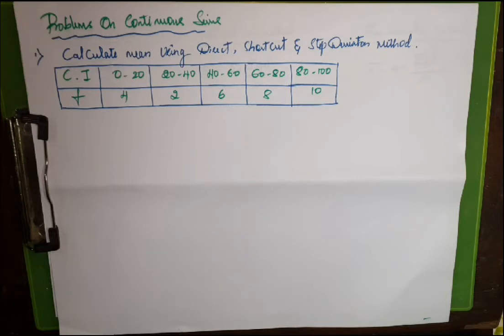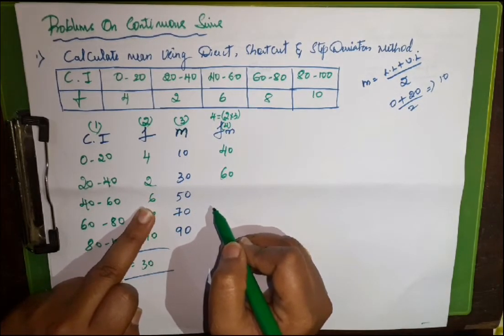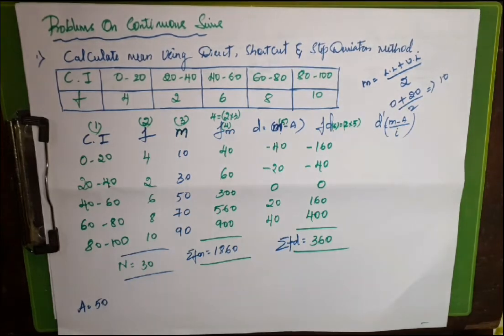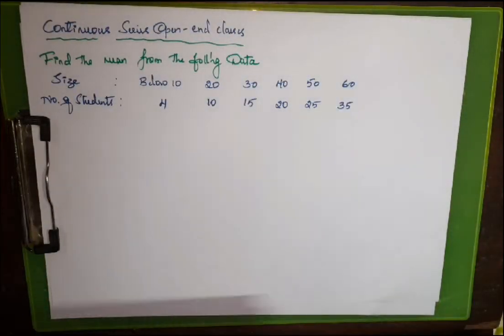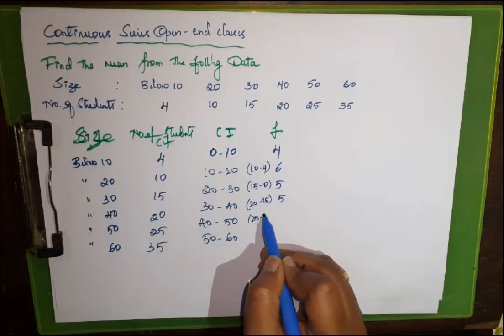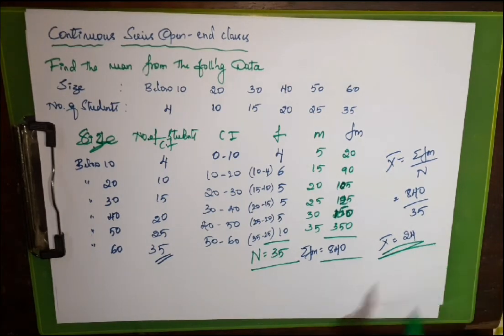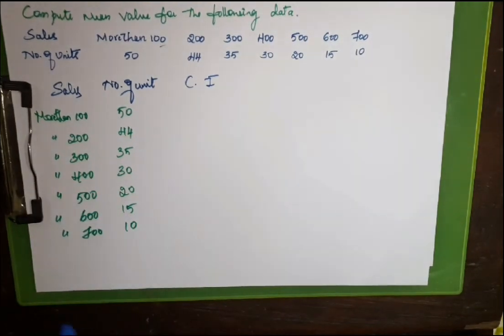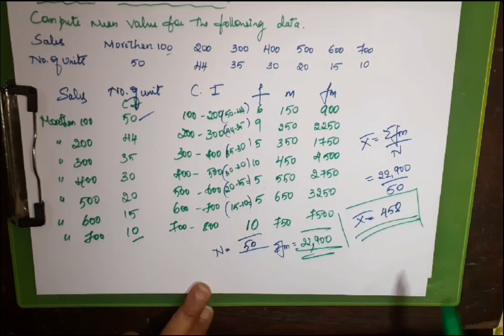Business Data Analysis